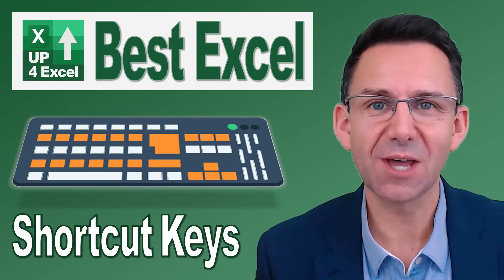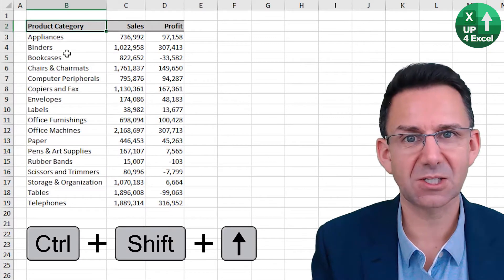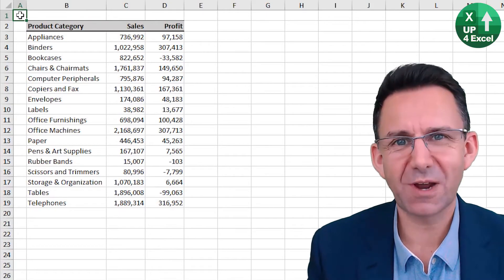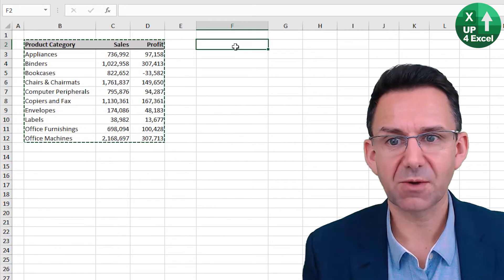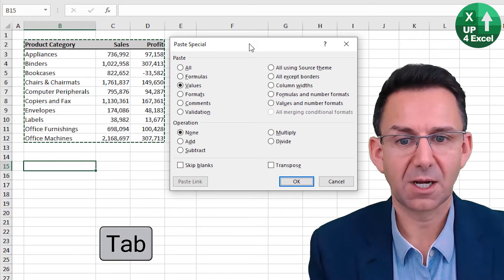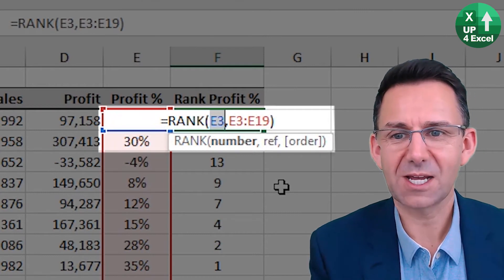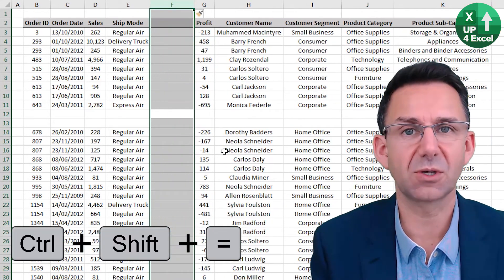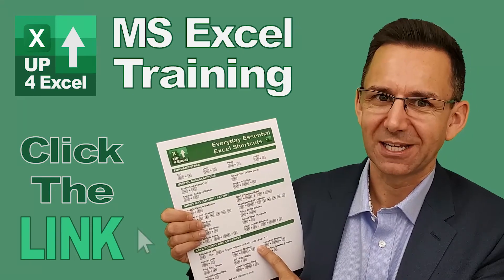Unlock Efficiency: Top Excel Shortcuts for Quick Navigation and Editing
🎯 Don't miss out on these 6 opportunities to speed up routine Excel edits. Save your time with these shortcuts to edit your Excel data and formulas at lightning speed.

In this Microsoft Excel tutorial, I walk you through a series of essential shortcut keys that will drastically improve your efficiency and speed when using Excel. By learning these shortcuts, you can navigate, edit, and manipulate data quickly, saving you valuable time and effort. The video covers a wide range of topics from basic navigation to advanced editing techniques, all designed to help you become a faster, more proficient user of Excel.

📊 Navigating with Shortcut Keys
I begin by demonstrating how to quickly navigate between sheets with "Control + Page Down" (to move right) and "Control + Page Up" (to move left). This enables you to seamlessly switch between multiple sheets in your workbook without reaching for the mouse. I also cover how to use the arrow keys combined with "Control" or "Shift" to quickly move or highlight data within a sheet, including moving to the top, bottom, or far right of your data range.

🖱 Efficient Data Selection
Learning how to select data efficiently is critical. You'll see how holding "Control" and using the arrow keys allows you to select entire ranges of data with ease. For example, "Control + Right" highlights all data to the right, while "Control + Down" highlights everything down. If you need to select the entire sheet, pressing "Control + A" will handle that for you, and it behaves differently when you are within a data table. These shortcuts are crucial for reducing the time spent manually selecting cells and data.

🛠️ Editing Shortcuts: Undo, Redo, and Formula Tweaks
I cover some fundamental editing functions, such as "Control + Z" for undo and "Control + Y" for redo, which are indispensable for quickly correcting mistakes. I also show you how to enter and edit formulas using "F2" to go into edit mode, and how "F4" can help you toggle through absolute and relative references in formulas, a key skill for anyone working with complex formulas.

📋 Paste Special and Copying Data
You’ll also learn how to use "Alt + Control + V" to open the Paste Special dialog, allowing you to paste values, skip blanks, or apply other specific paste options. This is extremely useful when you need to paste data in a specific format. I demonstrate how to navigate the Paste Special menu using the underlined letters and tab key, making it quicker to work with multiple paste operations.

📅 Inserting and Deleting Rows and Columns
The tutorial also covers shortcuts for inserting and deleting rows and columns. For example, "Control + Shift + =" will bring up the option to insert rows or columns, and I show you how to use "Control + Space" and "Shift + Space" to select entire columns and rows, respectively. Additionally, "Control + Minus" allows you to quickly delete rows or columns, speeding up the process of managing your workbook structure.

📑 Excel Shortcut Cheat Sheet
To make sure you don't forget any of these shortcuts, I provide a one-page cheat sheet with all the essential Excel shortcuts. This cheat sheet is available for free, and it’s a great reference to keep on hand as you continue to improve your Excel skills.

By mastering these shortcuts, you’ll be able to handle large datasets, navigate your workbooks, and perform data analysis tasks much more quickly. Whether you are a beginner or already experienced with Excel, these tips will streamline your workflow and help you get more done in less time.

At the end of this video, you will have gained a solid understanding of the most essential Excel shortcuts that can significantly boost your productivity. By applying the techniques I've covered, you'll be able to navigate your workbooks faster, manage data with ease, and reduce the time spent on repetitive tasks. These shortcuts are designed to help you get more done in less time, which is critical whether you're working on a tight deadline or simply looking to improve your efficiency. Remember, mastering these shortcuts is a game-changer for anyone using Excel regularly.

Don’t forget to download your free one-page cheat sheet to keep these shortcuts handy as you practice and implement them in your day-to-day tasks. The more you use these shortcuts, the more natural they will become, making your Excel experience smoother and faster.

0:00 Introduction
0:05 Shortcuts Switch Sheet
1:57 Shortcuts Undo & Redo
4:07 Shortcuts Edit Formula
5:19 Shortcuts Insert Delete
6:30 FREE Shortcuts Cheat Sheet Click The Link